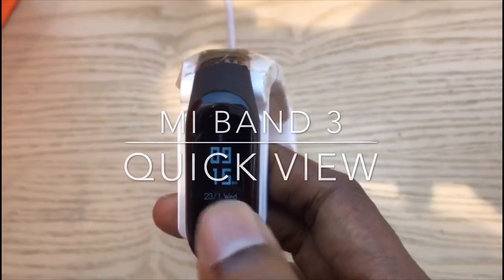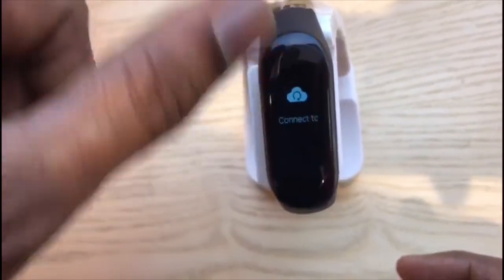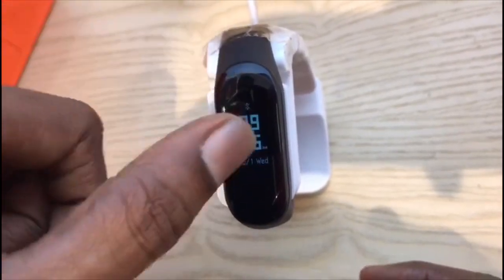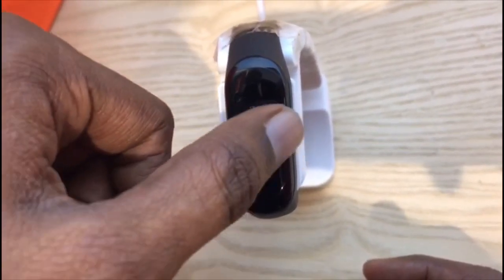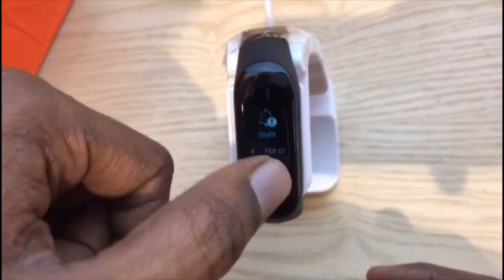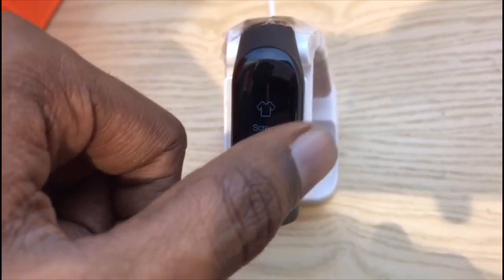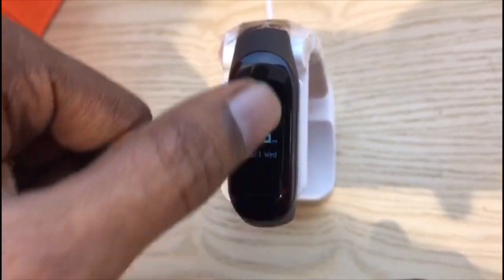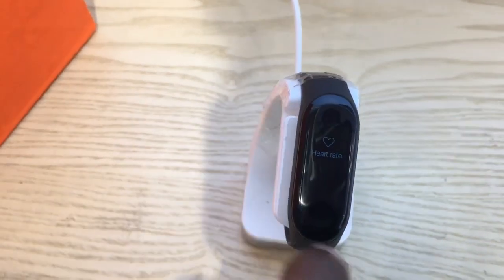Mi Band 3 - Quick View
Mi Band 3 is the latest version of health band or fitness band from Xiaomi. of this band is 2000 Indian rupees. Mi band 3 is available to buy in amazon.

This videos is quick view of mi band 3. Details mi band 3 unboxing and mi band 3 tricks and setup will be uploaded in TechGoku channel soon.